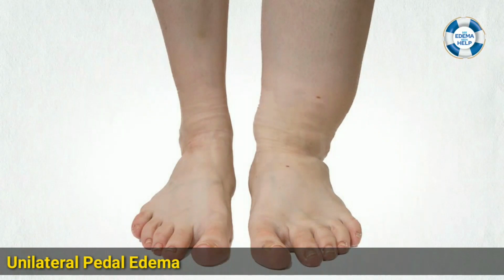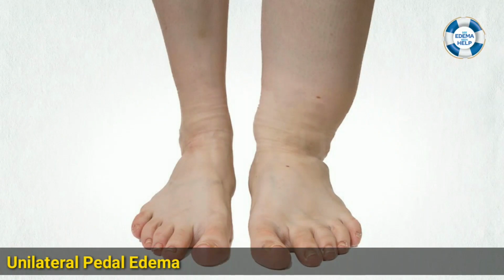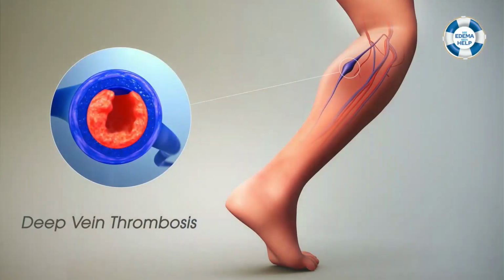Know About Pedal Edema: Causes, Symptoms & Treatment By Nephrologist Dr. Janak Giridhar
See Edema Seek Help with Consultant Nephrologist Dr. Janak Giridhar